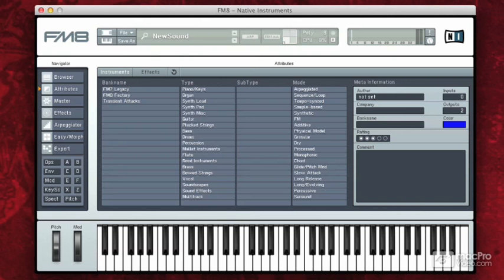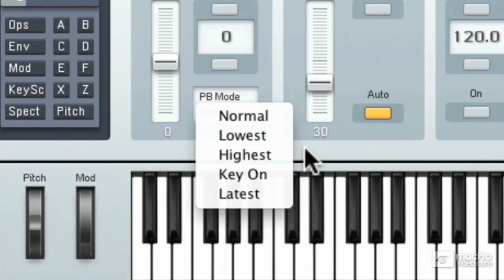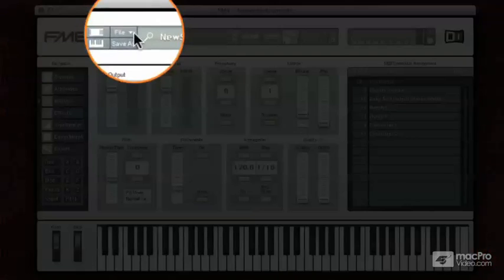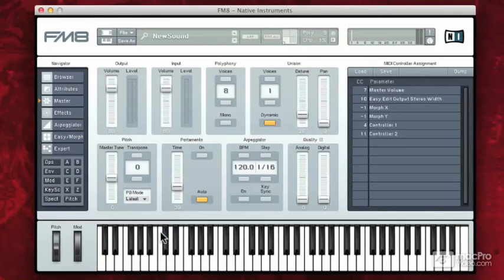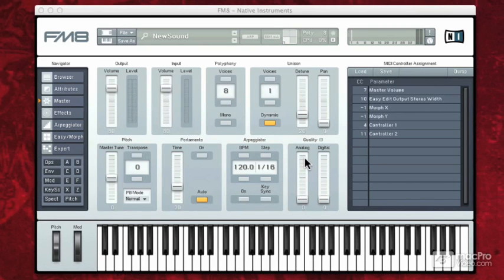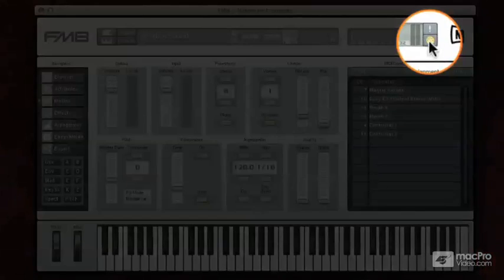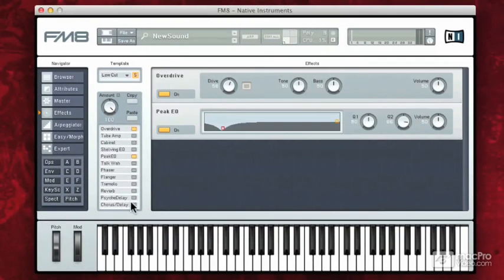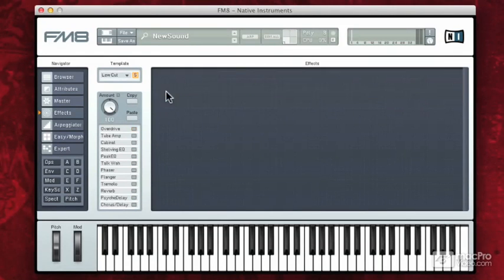Native Instruments 210: FM8: FM Synthesis and Sound Design - 4 The Master and Effects Sections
Native Instruments 210: FM8: FM Synthesis and Sound Design by David Earl
Video 4 of 17 for Native Instruments 210: FM8: FM Synthesis and Sound Design

In this tutorial, FM Synthesis and Sound Design, MPV expert trainer David Earl takes you on a wild, carrier wave ride showing you all you need to know about FM synthesis and how to program synth sounds that add depth and punch to your productions!

David ignites this tutorial with an incredible history of FM synthesis. From there he explores all the nooks and crannies of the FM8s well-stocked "sonic kitchen" and shows you how every knob, button and slider works. Now you're ready to jump in and do some real programming! Mr. Earl dissects the FM8's incredibly versatile Arpeggiator and shows how you can make your notes sing and dance just about any way you like. You'll also learn how to morph your sounds using the super intuitive Morph pad, where you can load in some of your favorite presets and mix 'n' match 'em to concoct a delicious sonic stew!

Wanna go even deeper? Good, because the FM "Ninja" chef Mr. Earl also unveils the FM8's Expert section where all the extra secret sauces are hiding. He'll also show you how to create rich brass and bell tones and play with the envelopes of the sound to make it come alive. Finally, David starts cooking the Modulation Matrix where you'll learn why routing is so important in the FM8 and how it dramatically affects your FM synthesis creations.

So, if youve always wanted to take a bite out of FM synthesis, David Earl is here to guide you to where all the FM goodness hides! So sit down, grab your utensils and sink your teeth into this FM8 tutorial masterpiece!